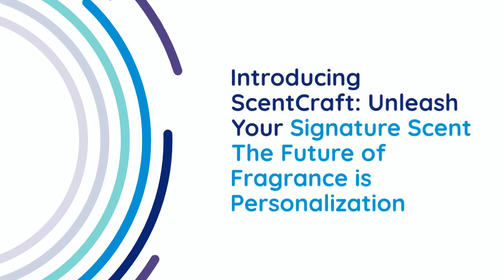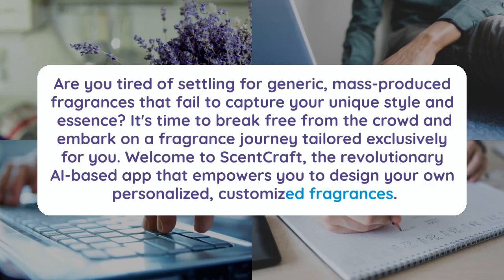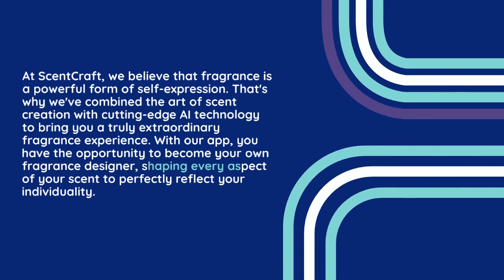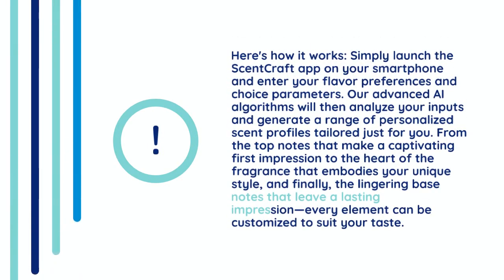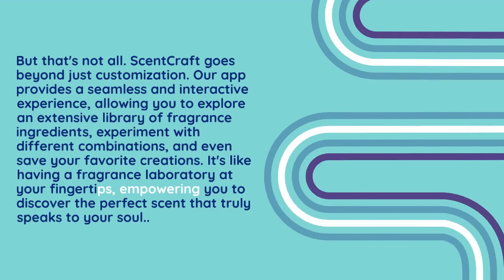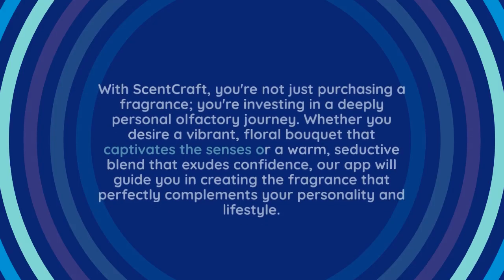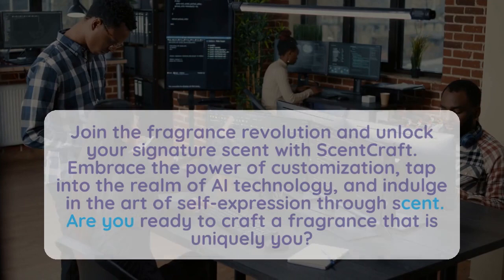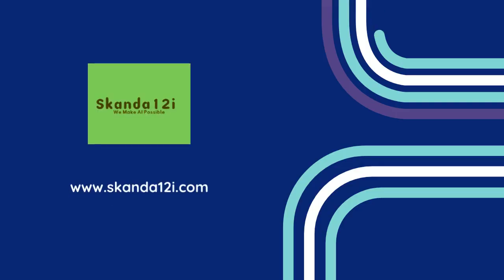Gen AI for Perfumery and Fragrance Creation - Generative AI for the Nose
Introducing ScentCraft: Unleash Your Signature Scent

Are you tired of settling for generic, mass-produced fragrances that fail to capture your unique style and essence? It's time to break free from the crowd and embark on a fragrance journey tailored exclusively for you. Welcome to ScentCraft, the revolutionary AI-based app that empowers you to design your own personalized, customized fragrances.

At ScentCraft, we believe that fragrance is a powerful form of self-expression. That's why we've combined the art of scent creation with cutting-edge AI technology to bring you a truly extraordinary fragrance experience. With our app, you have the opportunity to become your own fragrance designer, shaping every aspect of your scent to perfectly reflect your individuality.

Here's how it works: Simply launch the ScentCraft app on your smartphone and enter your flavor preferences and choice parameters. Our advanced AI algorithms will then analyze your inputs and generate a range of personalized scent profiles tailored just for you. From the top notes that make a captivating first impression to the heart of the fragrance that embodies your unique style, and finally, the lingering base notes that leave a lasting impression—every element can be customized to suit your taste.

But that's not all. ScentCraft goes beyond just customization. Our app provides a seamless and interactive experience, allowing you to explore an extensive library of fragrance ingredients, experiment with different combinations, and even save your favorite creations. It's like having a fragrance laboratory at your fingertips, empowering you to discover the perfect scent that truly speaks to your soul.

With ScentCraft, you're not just purchasing a fragrance; you're investing in a deeply personal olfactory journey. Whether you desire a vibrant, floral bouquet that captivates the senses or a warm, seductive blend that exudes confidence, our app will guide you in creating the fragrance that perfectly complements your personality and lifestyle.

Join the fragrance revolution and unlock your signature scent with ScentCraft. Embrace the power of customization, tap into the realm of AI technology, and indulge in the art of self-expression through scent. Are you ready to craft a fragrance that is uniquely you?

Contact Skanda 12i today to discuss how you can collaborate and revolutionize ​the fragrance industry through the power of AI.